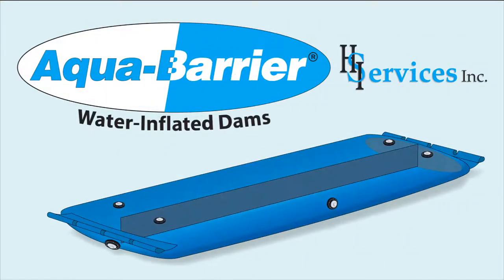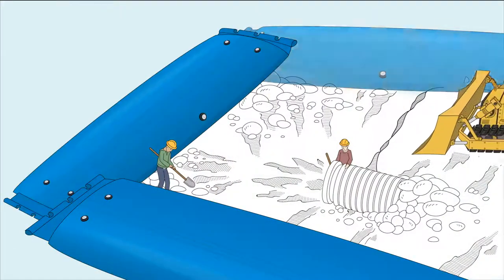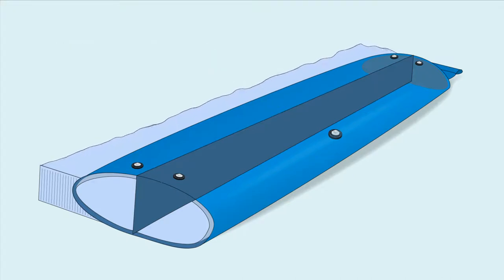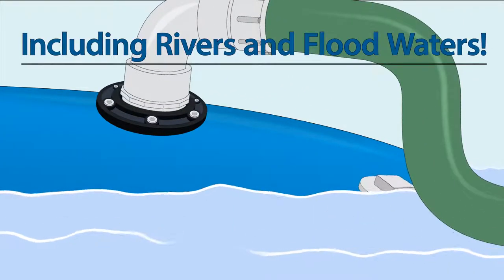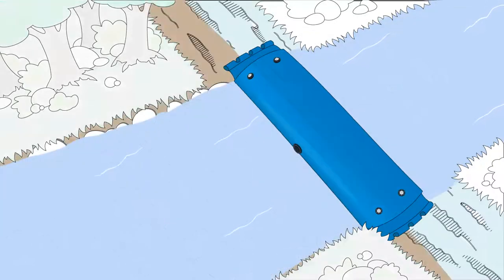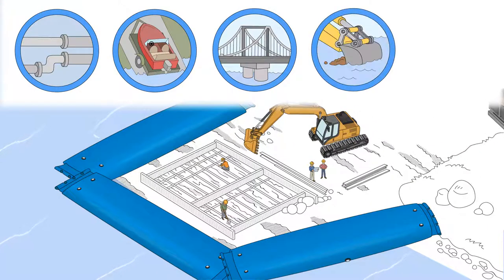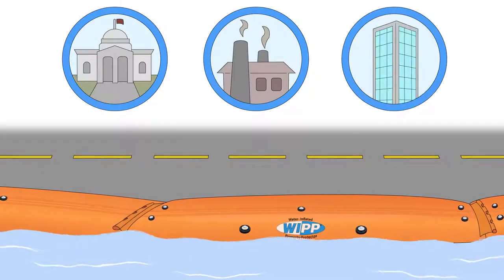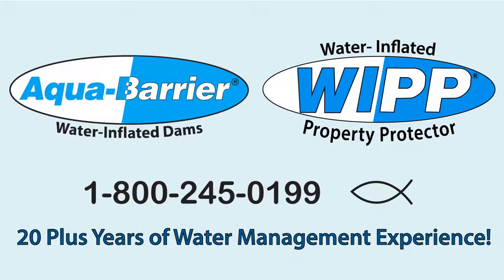HSI Aqua Barrier HD WEB